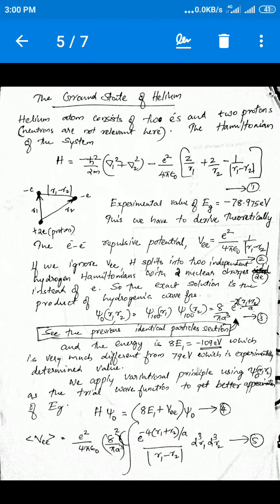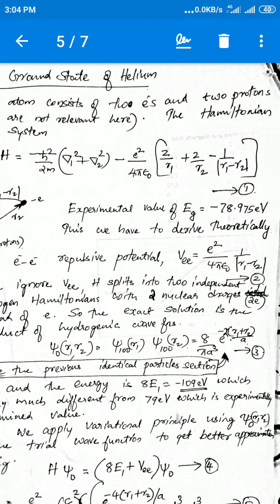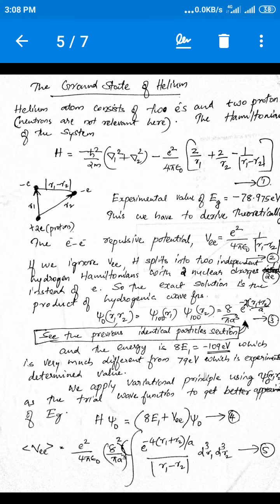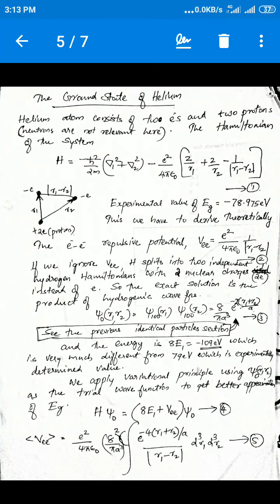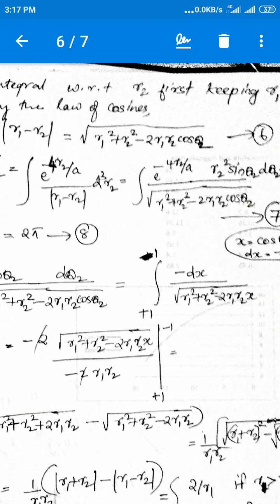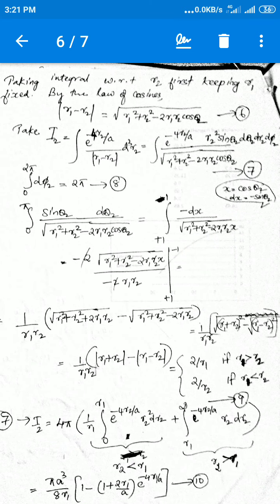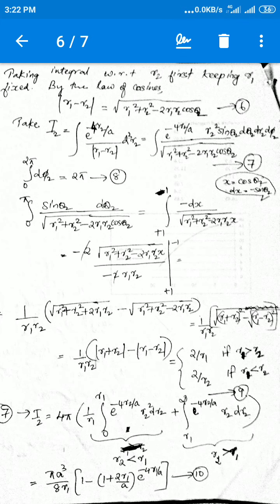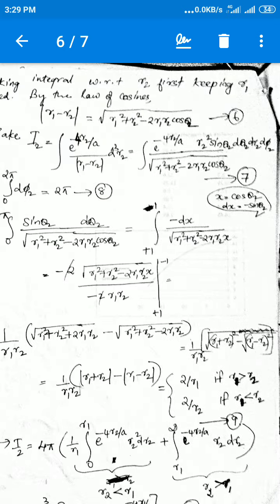MSc 3rd sem class 8